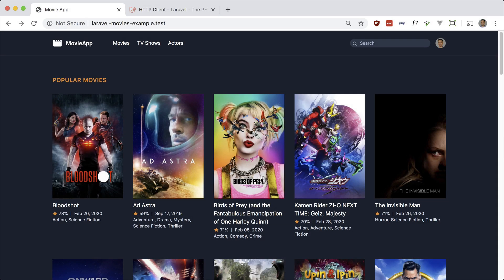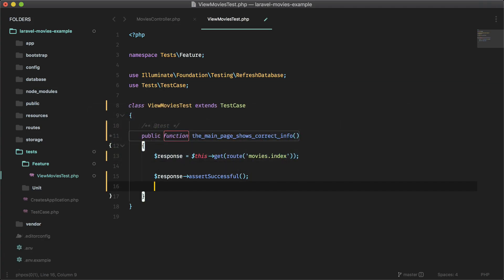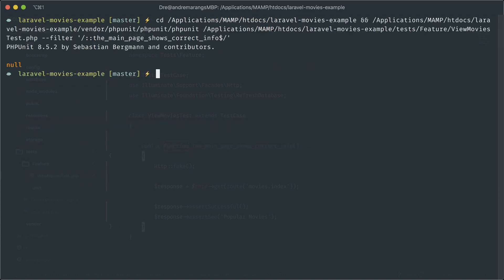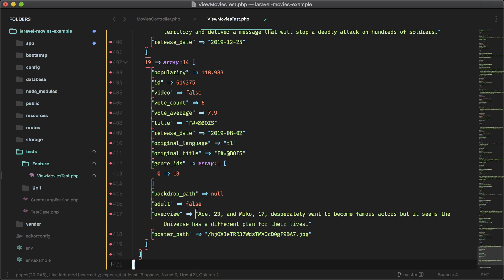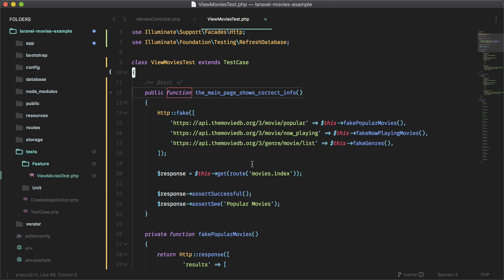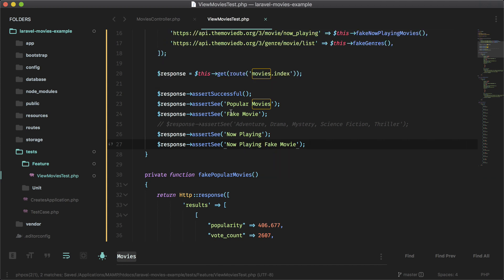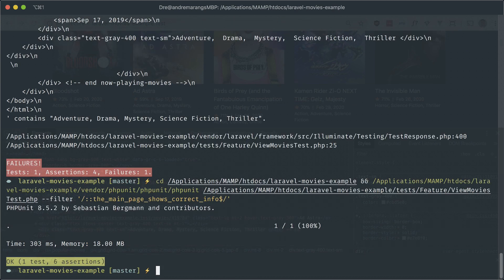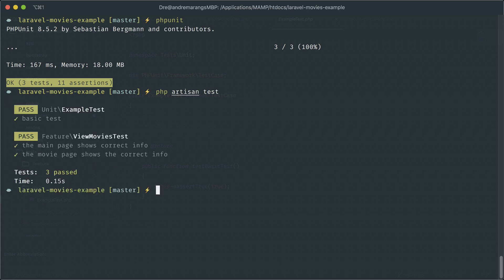Laravel Movie App - Testing API - Part 3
We take a look at testing our application, specifically the API endpoints we are hitting. We make use of Laravel's HTTP Client and faking responses for our endpoints.